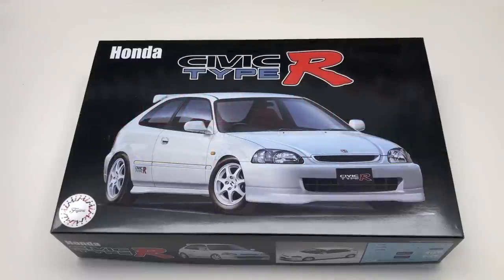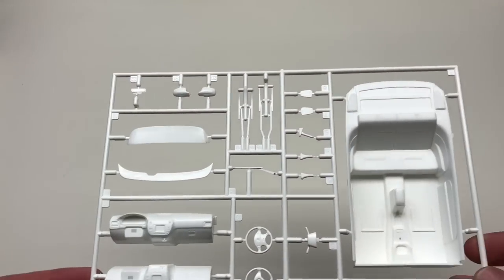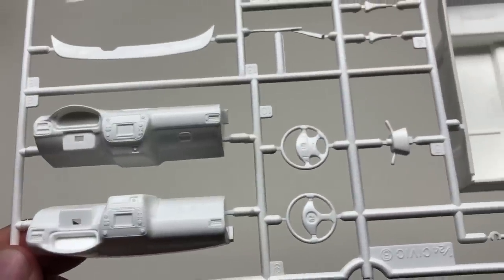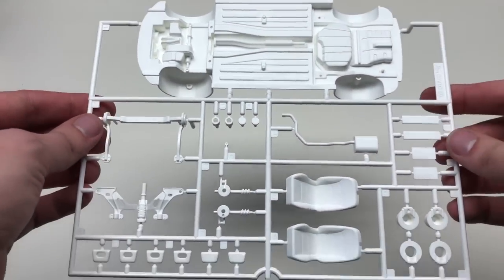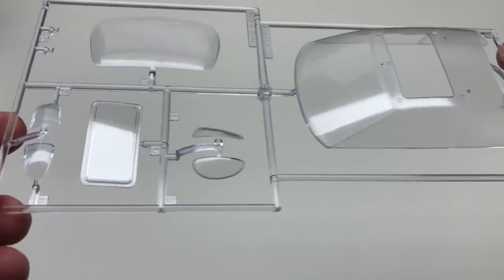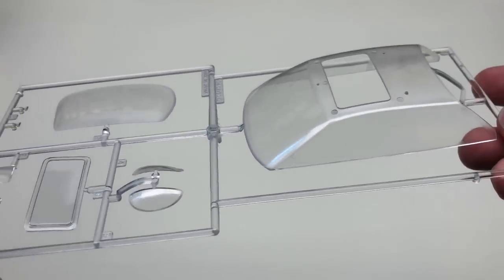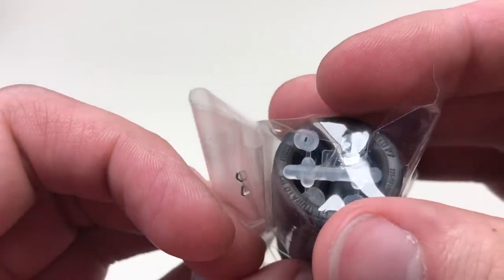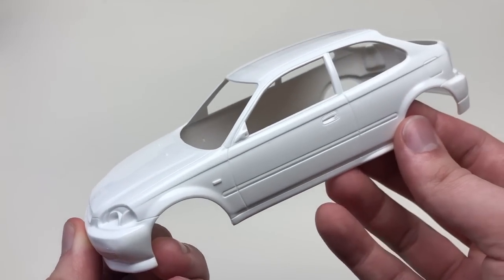Unboxing: Fujimi Honda Civic Type R EK9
✖ Shopping links for a lot of the tools i use:
My Workbench:

My airbrushes and setup:
1BAR(14PSI) of air pressure through the gun.

Camera Gear: